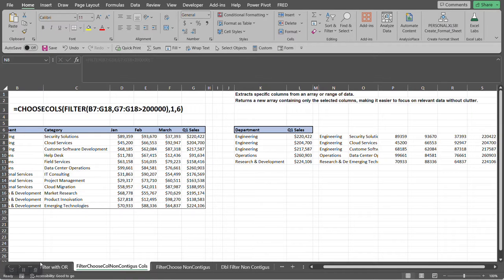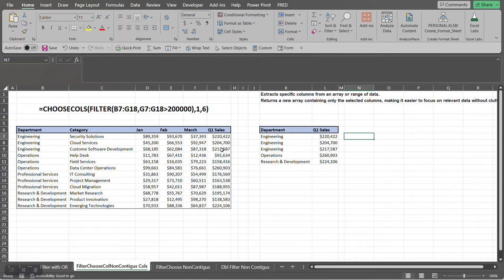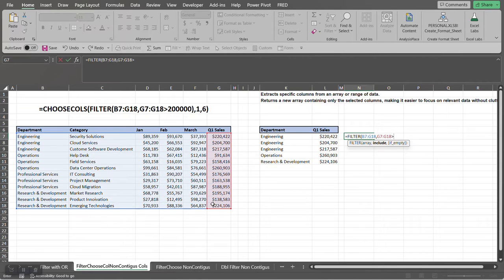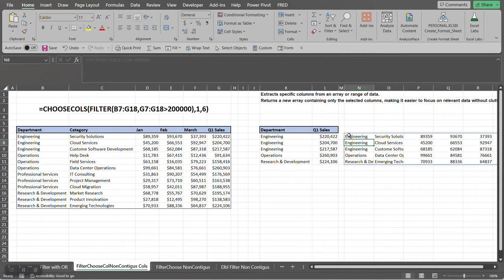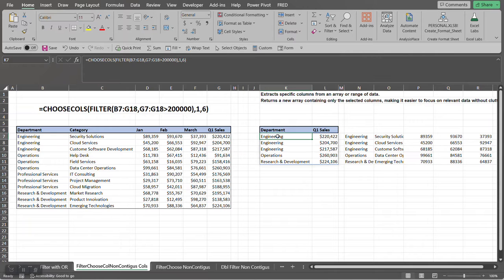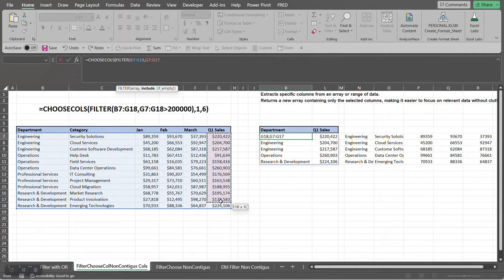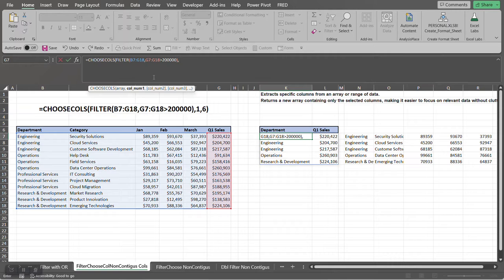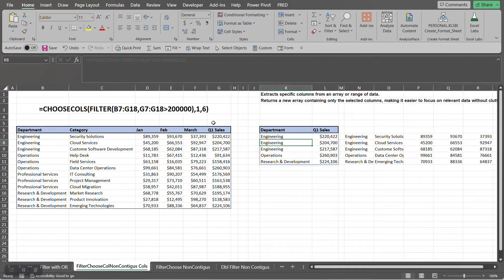Filter Like a Pro! Combine FILTER and CHOOSECOLS in Excel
Tired of clunky data filtering in Excel?  Unleash the power of FILTER & CHOOSECOLS!  In this video, we'll dive deep into this dynamic duo, showing you how to:

Filter data with pinpoint accuracy: Target specific conditions and criteria like a Jedi Master.

Extract only the columns you need: Say goodbye to data clutter!
Combine them for ultimate flexibility: Craft custom views and analyses that amaze your colleagues. 🪄

Boost your Excel efficiency: Save time and effort with these game-changing techniques. ⚡

Whether you're a data newbie or a seasoned pro, this video has something for you!  Learn practical tips, clear explanations, and even some hidden tricks.